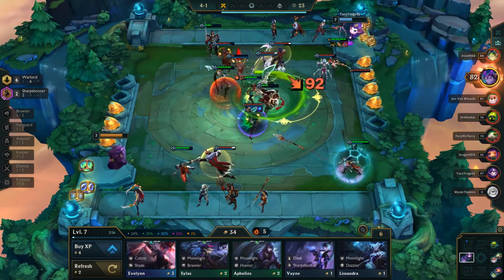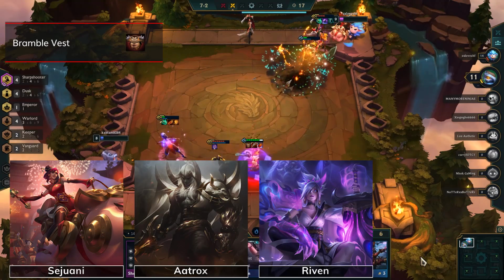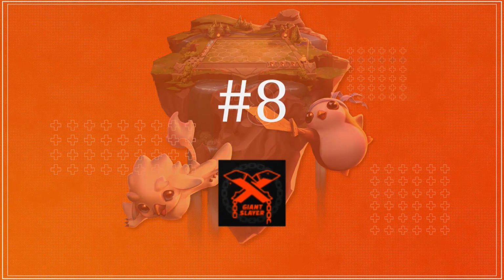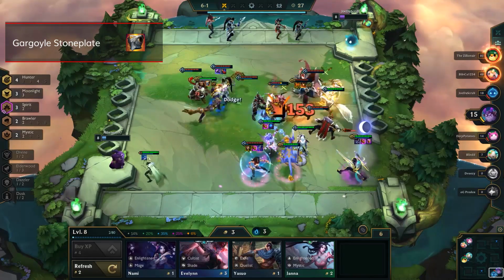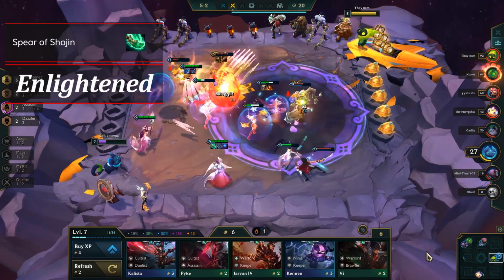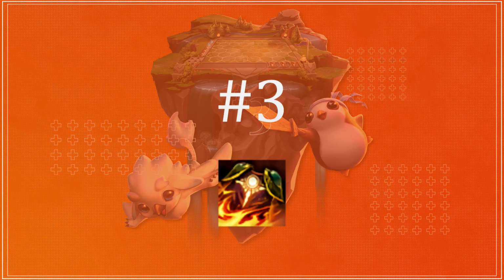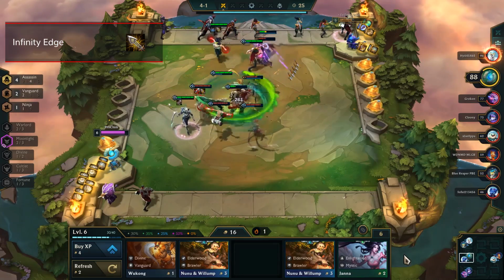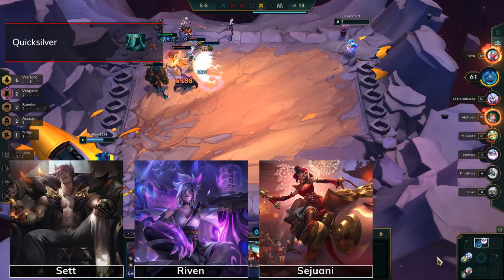Top 10 Items - Teamfight Tactics Patch 10.19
Set 4 came in packed with a lot of new information to take in, so to help you out today we're taking a look into the Top 10 Items to try in patch 10.19!